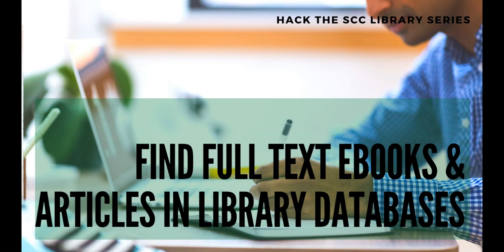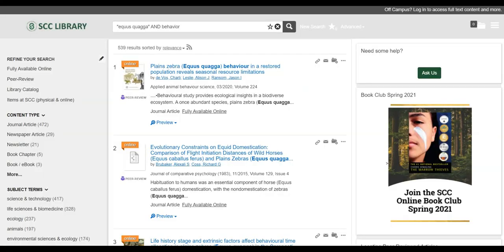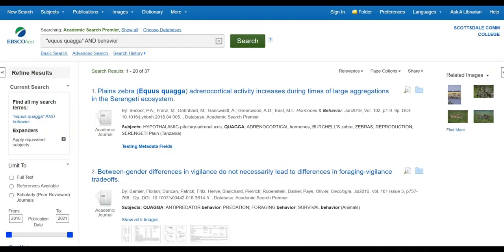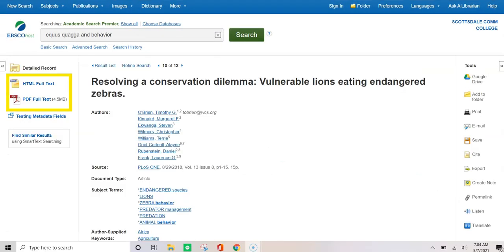SCC Library Hack: Find Full Text eBooks & Articles in Library Databases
Learn about how to limit your search results so you're only seeing resources you can access fully online.